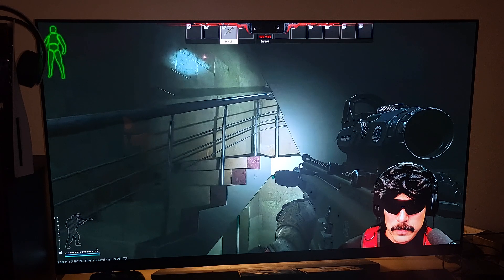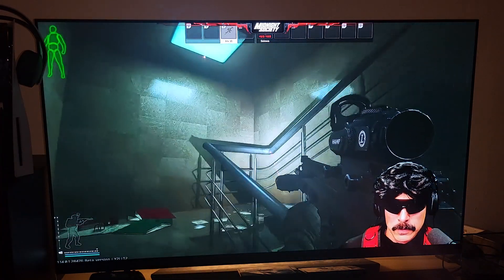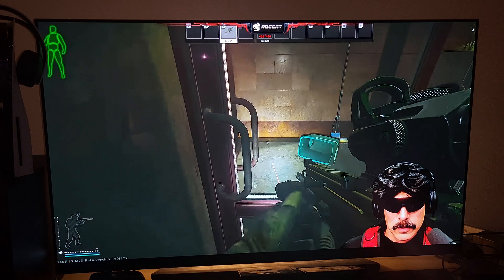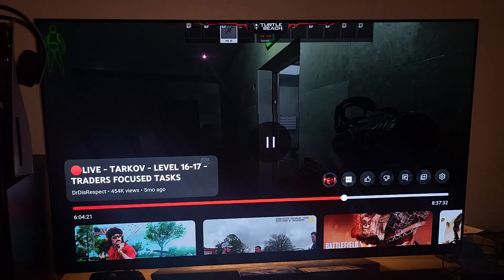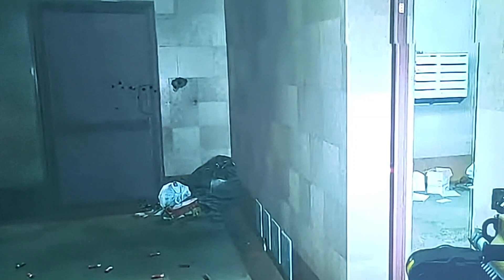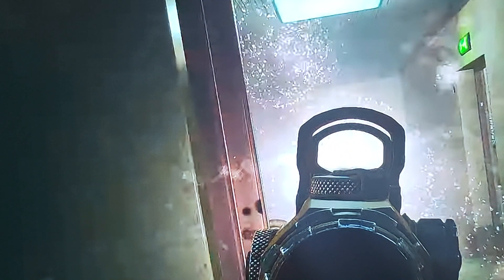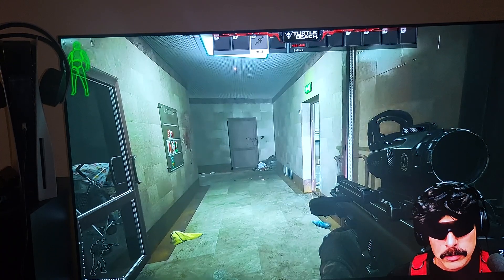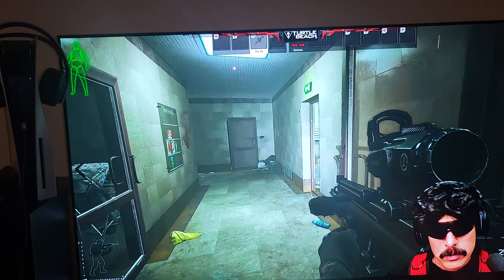Why Escape From Tarkov is so realistic - footage analysis from Dr Disrespect livestream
This gameplay is from Dr Disrespect livestream 5 months ago,  at one point in the game he makes his way to a second floor stairways & encounter an enemy and what happens next is very realistic for this FPS looter game . On this video I'm doing an analysis of this livestream footage to point out why this Game is so realistic .